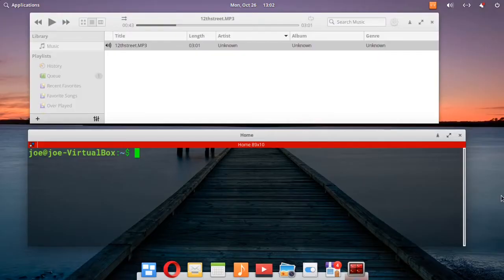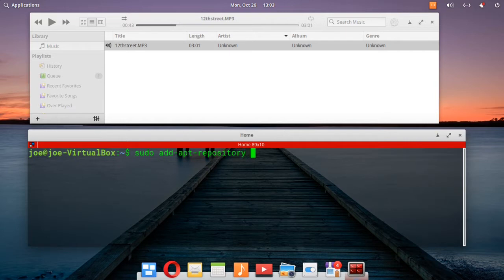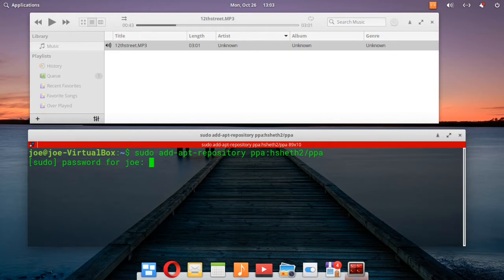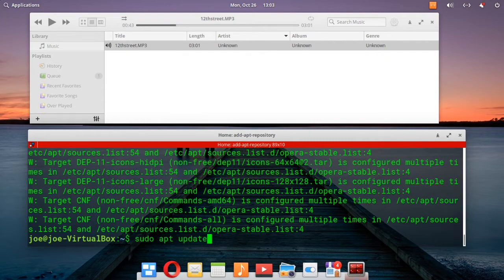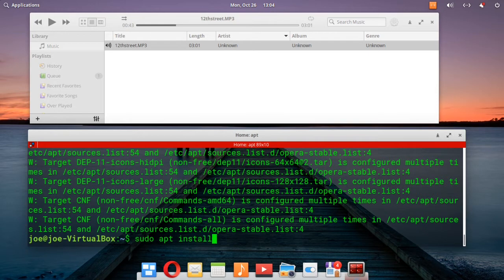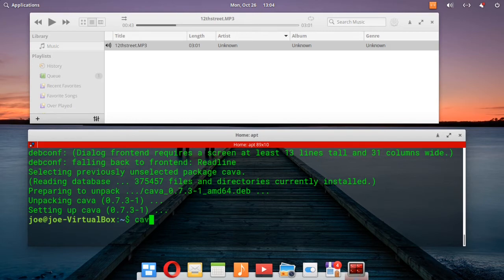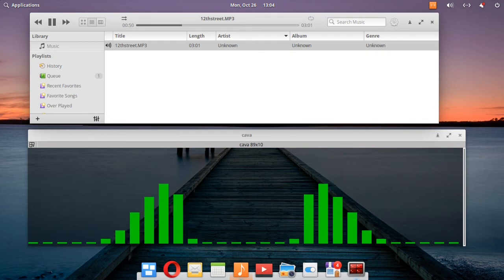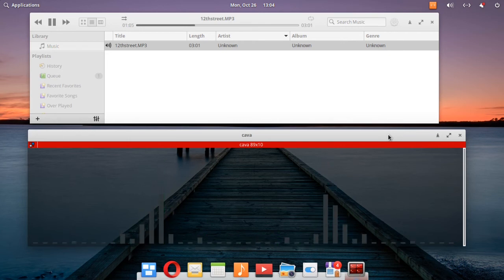Install CAVA Audio Spectrum Analyzer In Elementary OS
How to install cava, a console based bar spectrum audio visualizer that runs in a terminal, in Elementary OS 5.